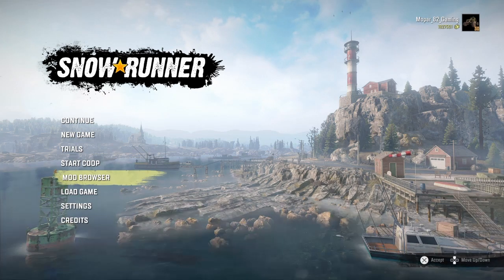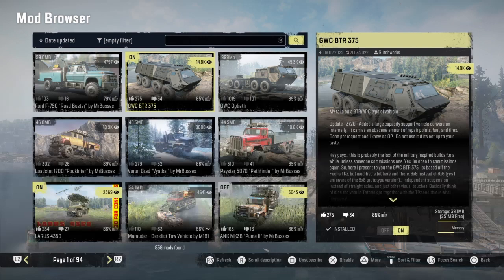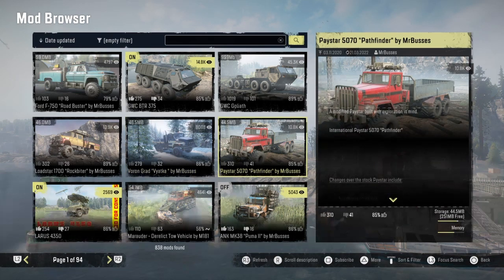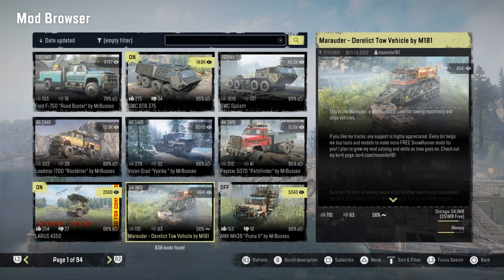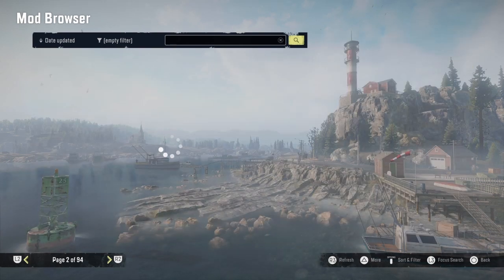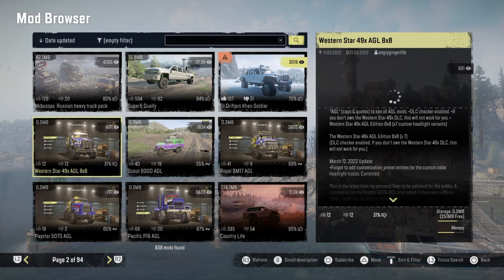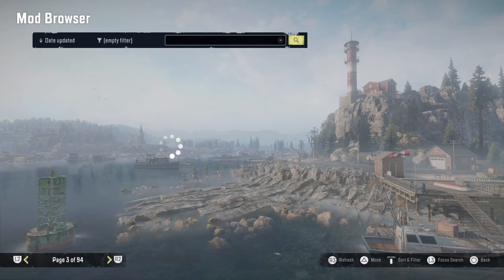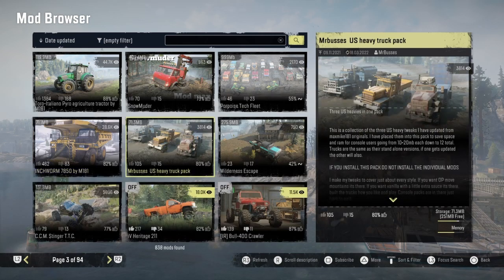SnowRunner console mods update for today.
Join me as we take a look at the latest SnowRunner console mods update.